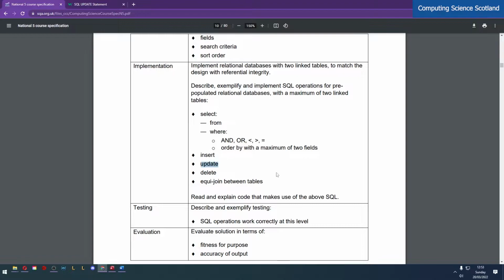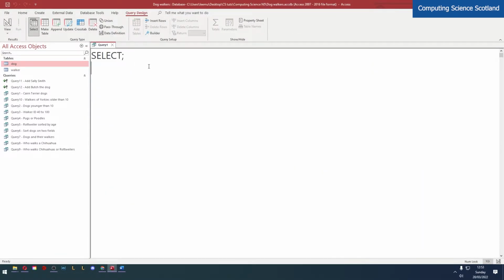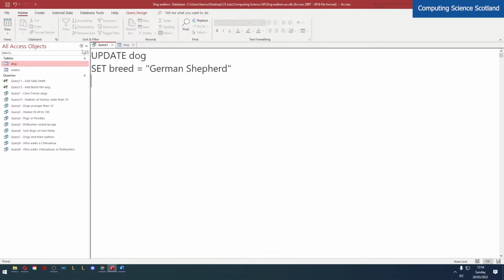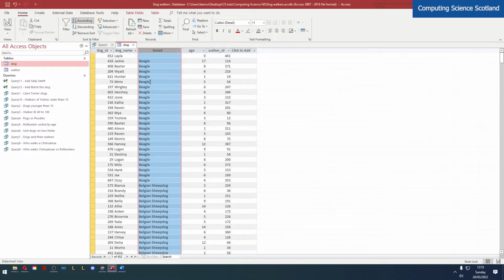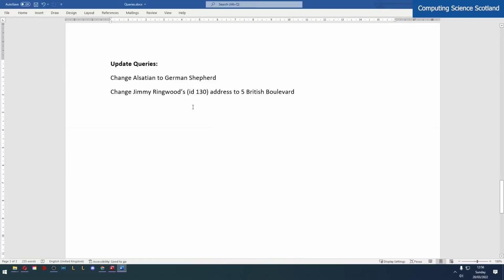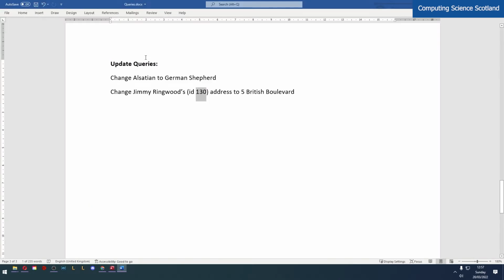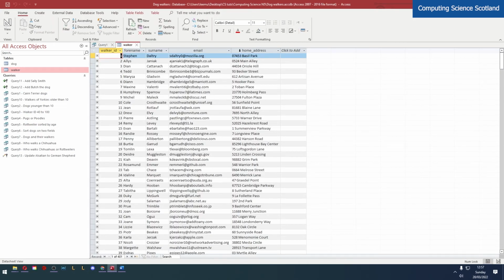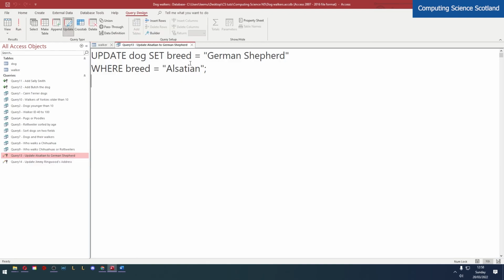National 5 DDD Lesson 14 - UPDATE queries